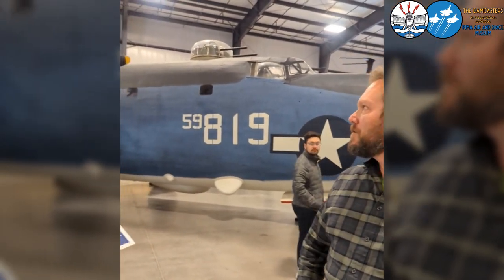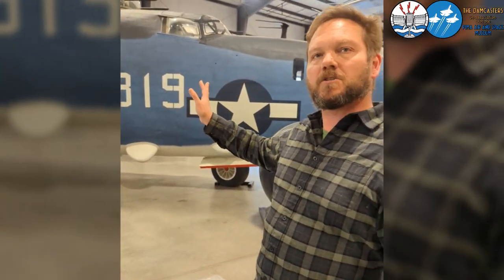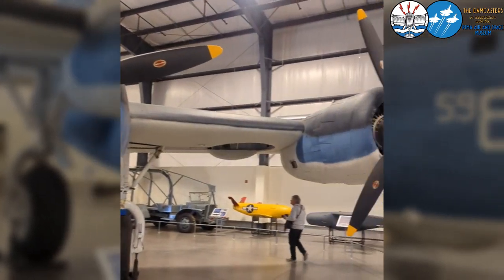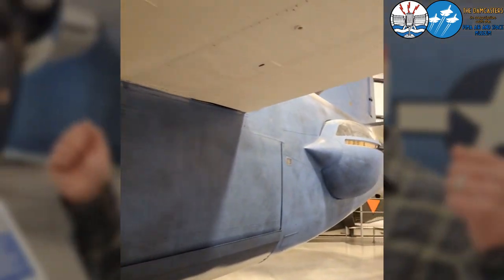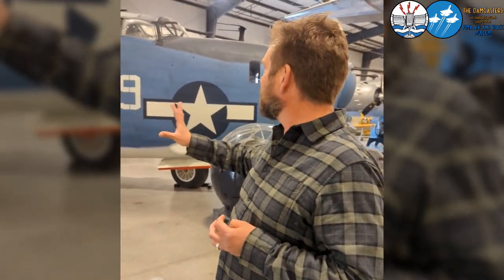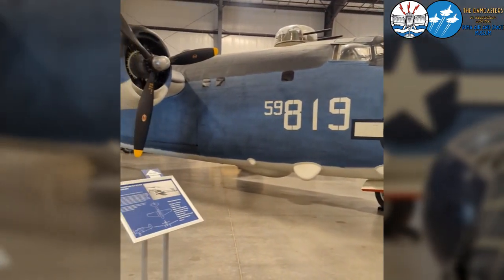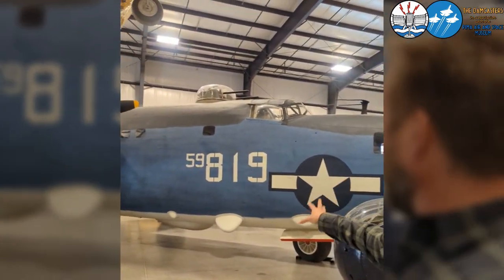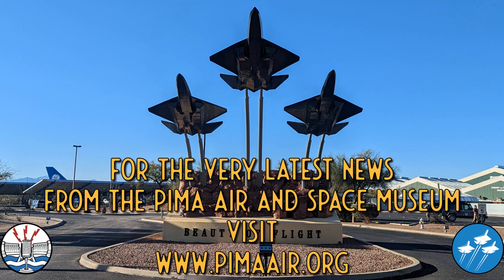Consolidated PB4Y-2 Privateer Walkaround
Andrew Boehly, Head of Collection at the @PimaAirSpaceMuseum, takes us around the museum's stunning Consolidated PB4Y-2 Privateer N3739G.

★Fancy becoming a Damcasteer? Join from just £3+VAT a month to get ad-free episodes, chat with Matt and grab some merch.